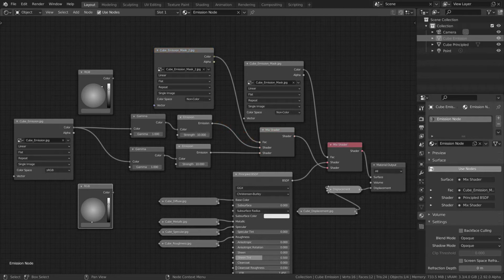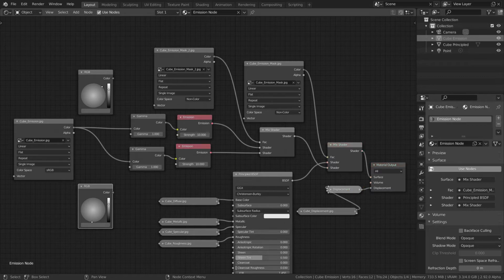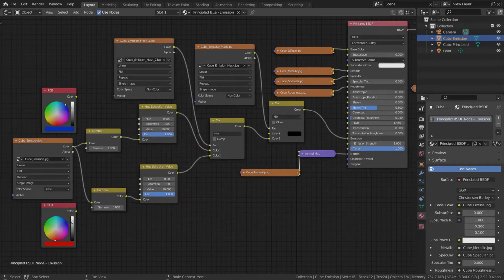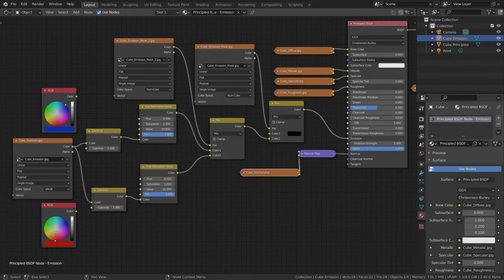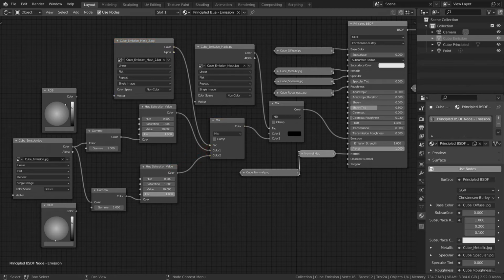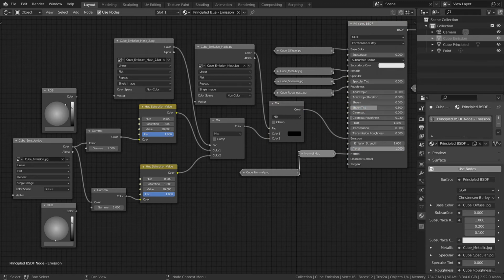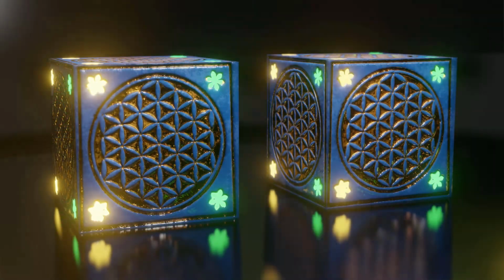DI - Different levels of emission in one material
In this video, I will explain and show you how to create 2 diffrent emission meterials and control their emission strenght in one texture with bledner.

Follow me on:
Tweeter: @DigitalImposto1
ArtStation: erick_john_p.artstation.com
Minds: @digital_impostor